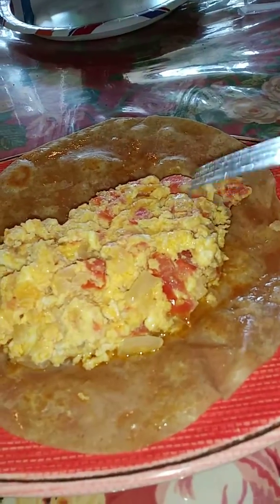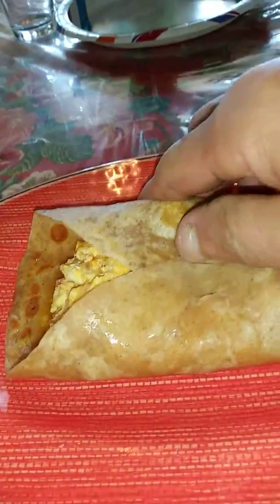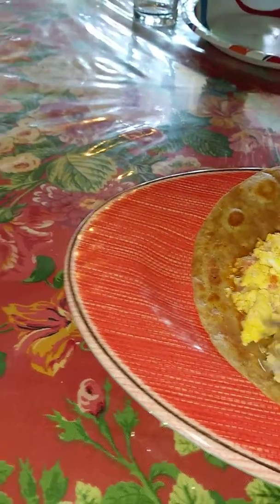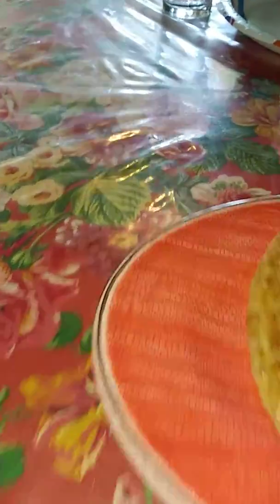Spanish Omelette wrap .